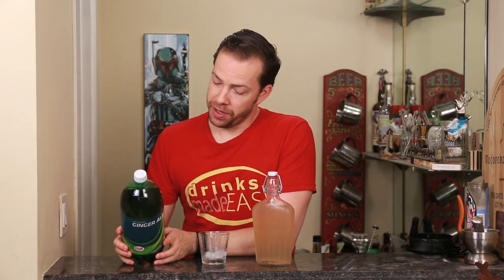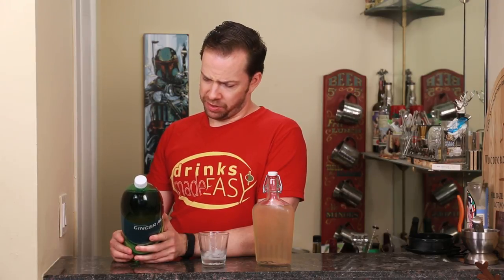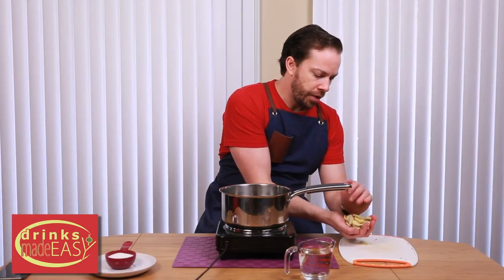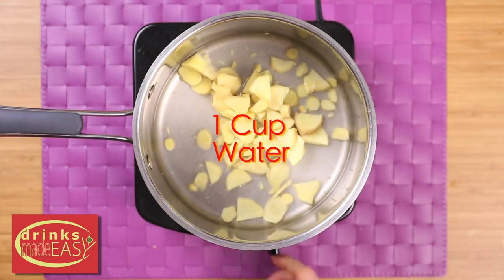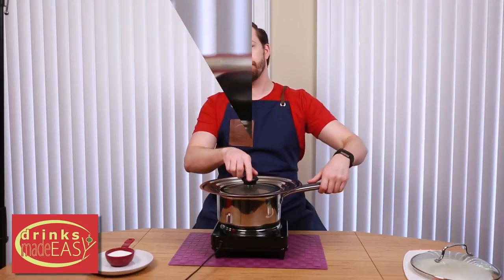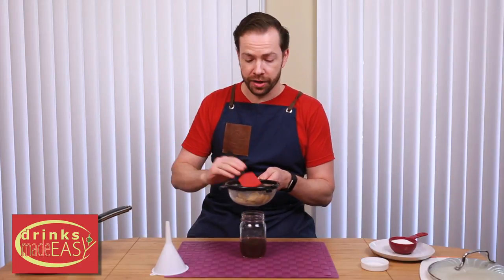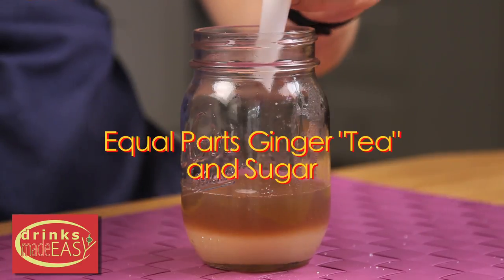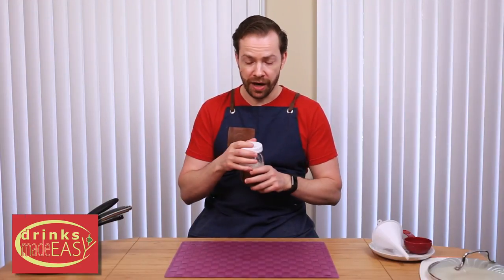How To Make Homemade Ginger Ale Soda | Drinks Made Easy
How to make easy homemade ginger ale soda by Drinks Made Easy. This recipe for the homemade soda, ginger ale, tastes better than the store bought brands you might find and you don't need a Soda Stream to have it. Plus, it's a much better choice for your kids and you for that matter.